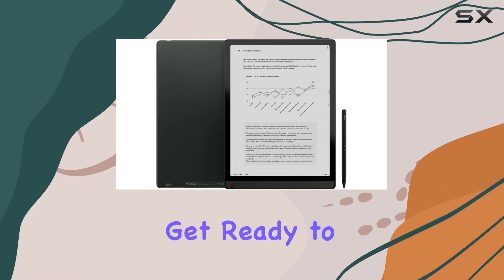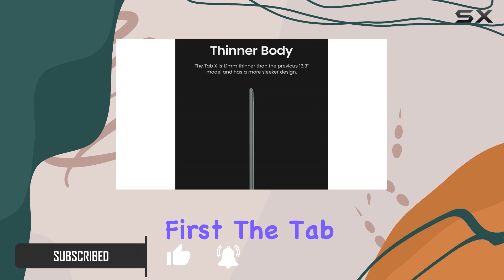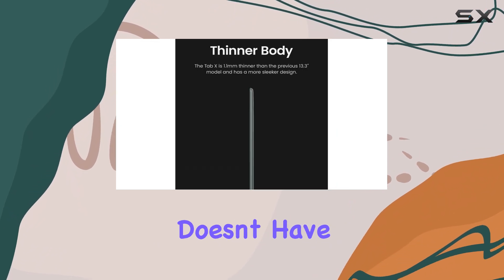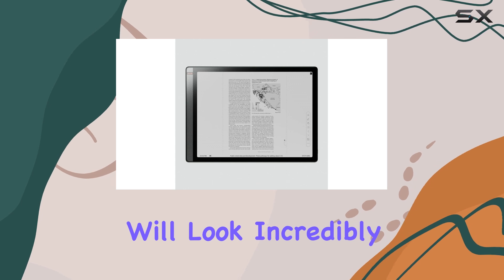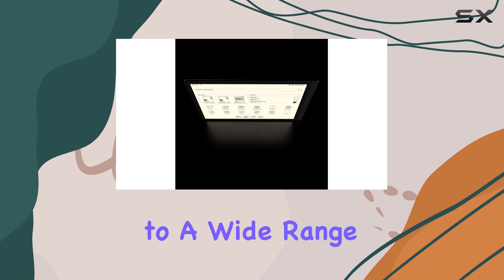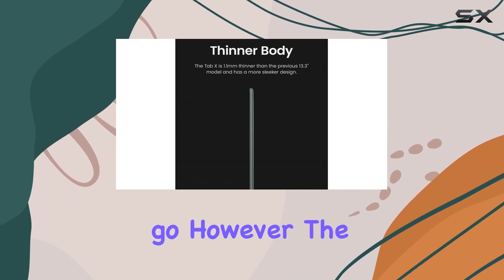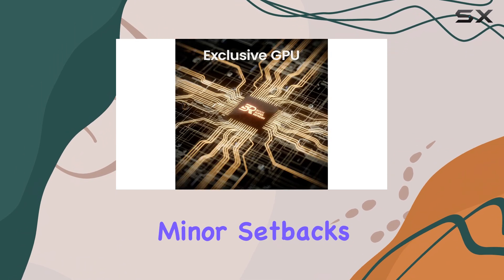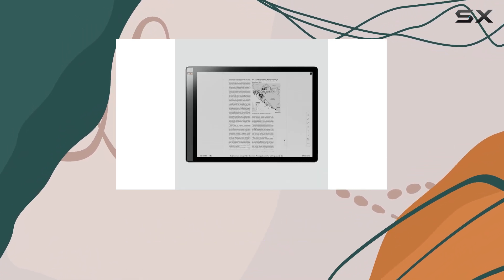Onyx Boox Tab X: The Ultimate E Ink Tablet?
0:00 Intro
0:07 Review

Things that we mentioned in this video:
BOOX Tablet Tab X 13.3 : B0BNZT5QVX